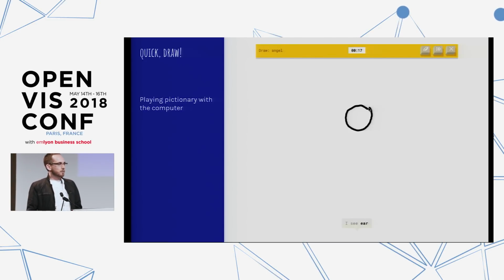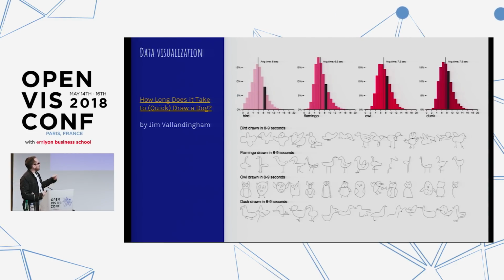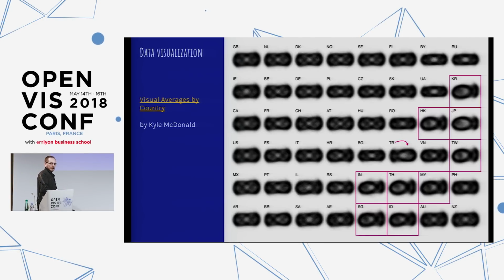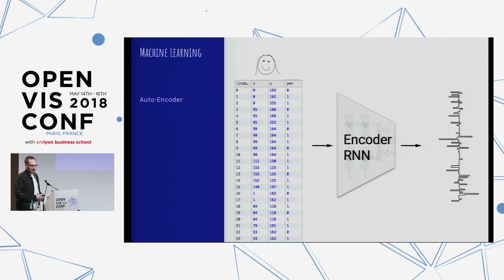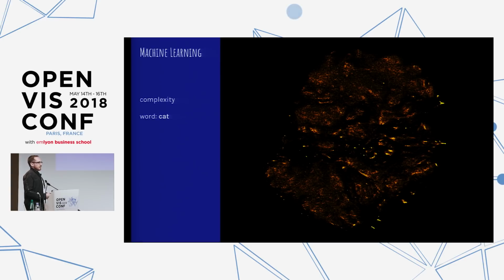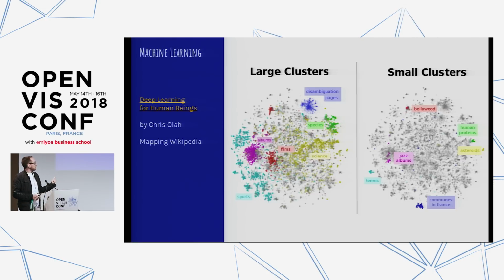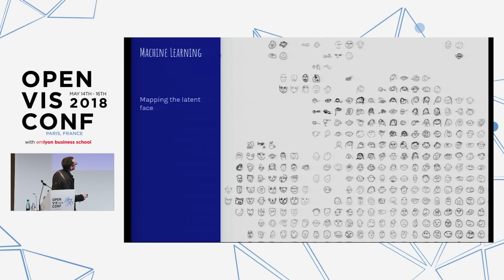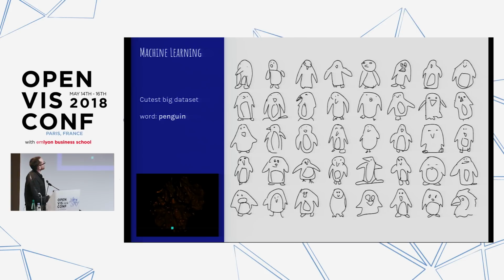IAN JONHSON - OpenVis Conf 2018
Machine Learning for Visualization